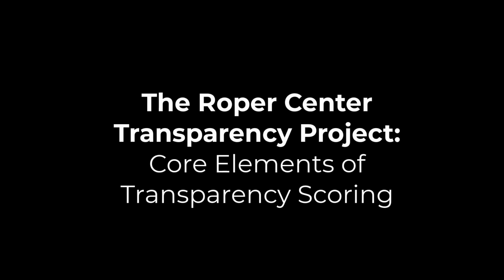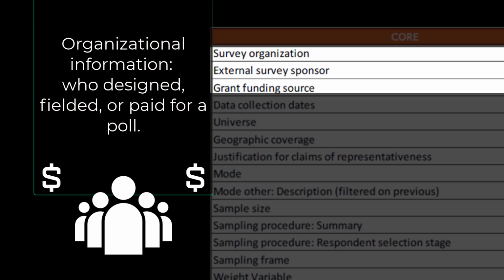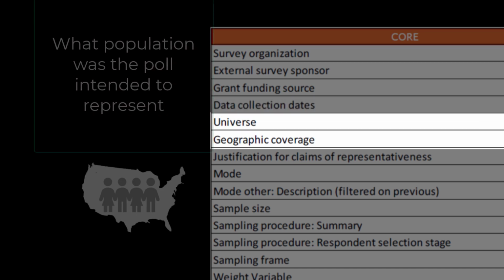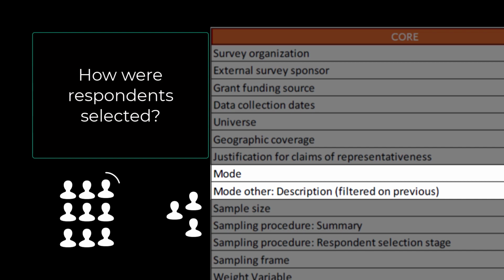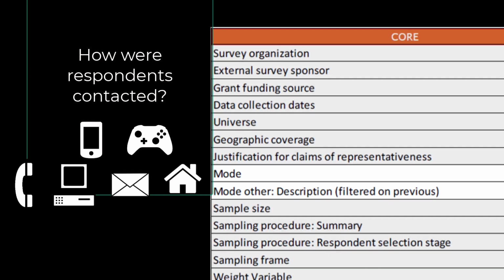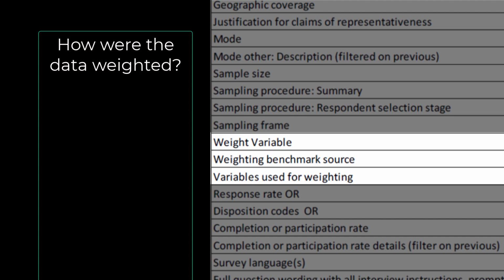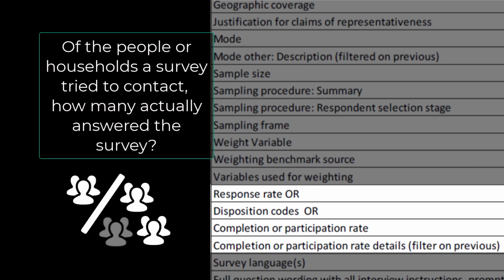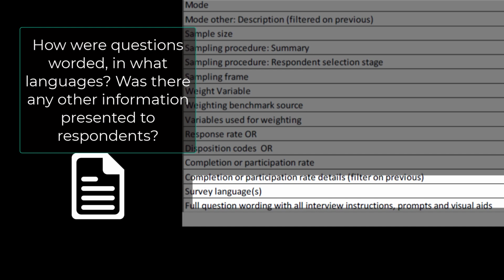Roper Center Transparency Core Elements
An overview of the core elements of the Roper Transparency initiative.